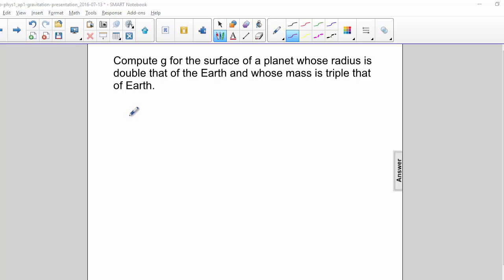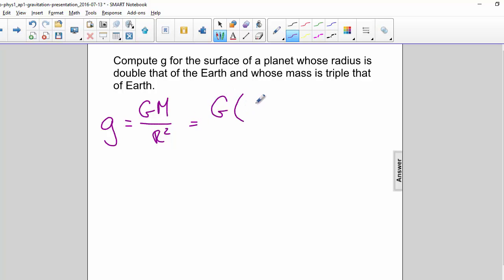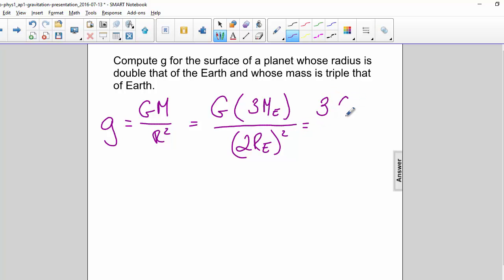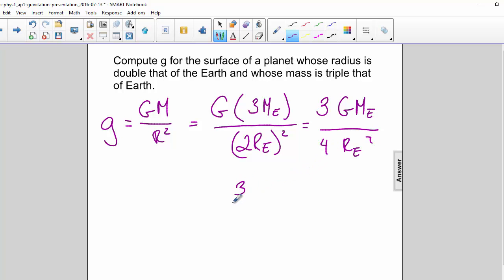AP 1 Universal Gravitation Question 12